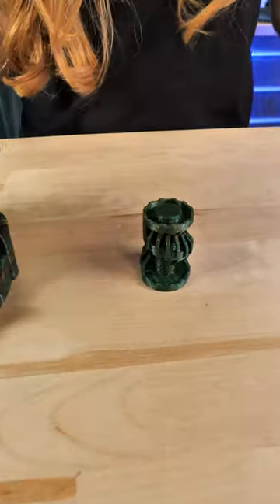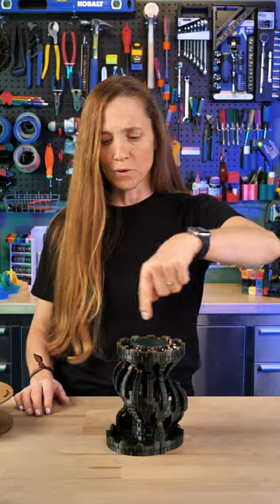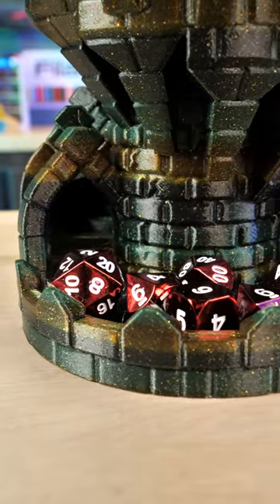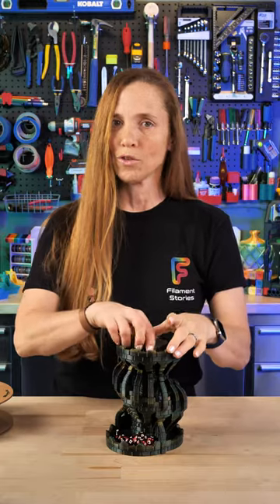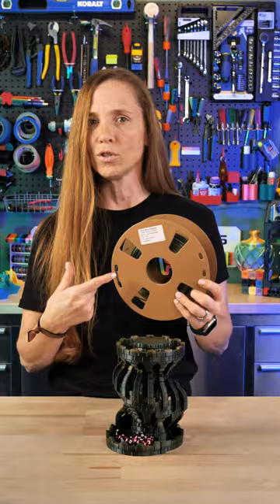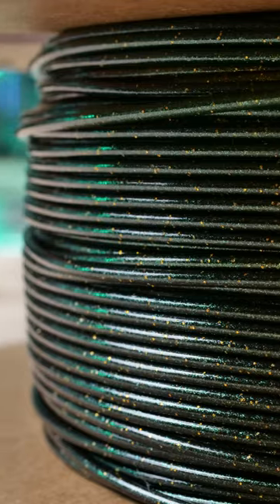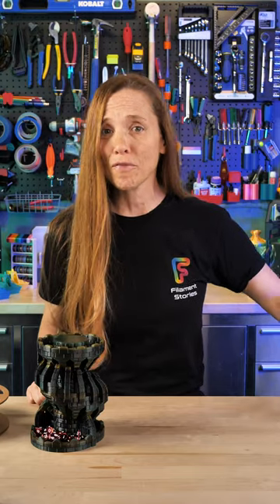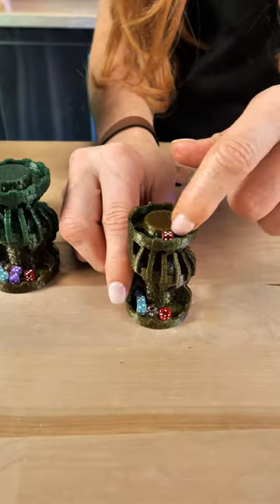This dice tower gets teenie tiny (and works!)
Battlement Dice Tower by @Clockspring3D
Printed Solid’s PS Imports PLA Shiny Gradient Gold Green Black